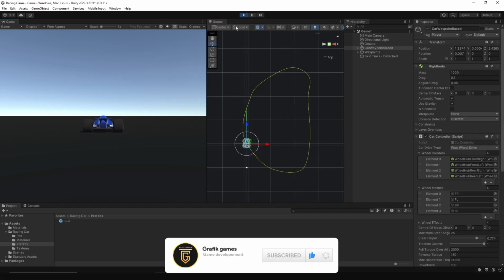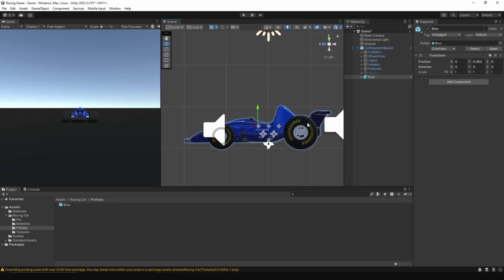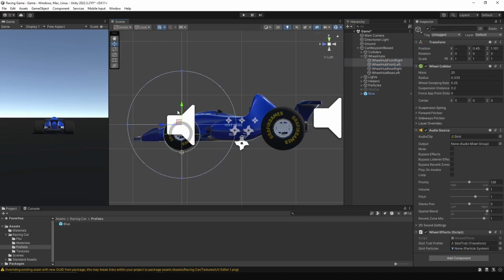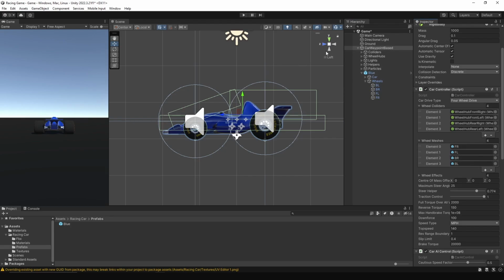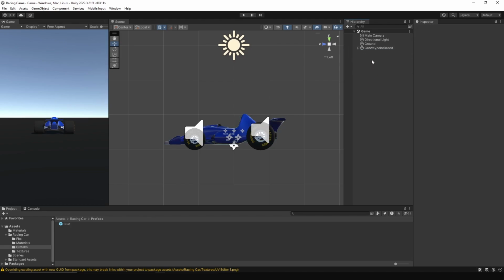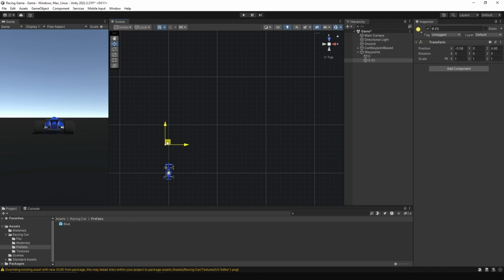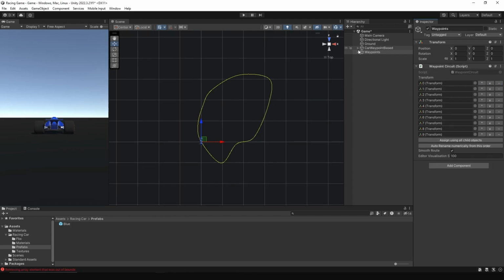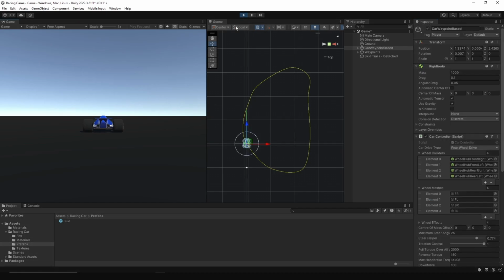How To Make 3d Racing Game in Unity - Unity Racing Game Tutorial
In this unity racing game tutorial first part, you will learn how to create a 3d Racing Game in Unity. You can easily make a racing games using unity asset from below, Cars, UI and Tracks.
Follow along in this first part as we go step by step in making an AI car controller unity game dev. From setting up the project to implementing game Logic, you'll gain valuable insights into racing game development.